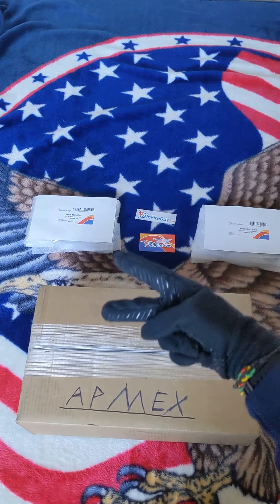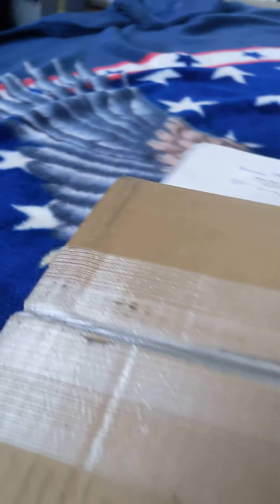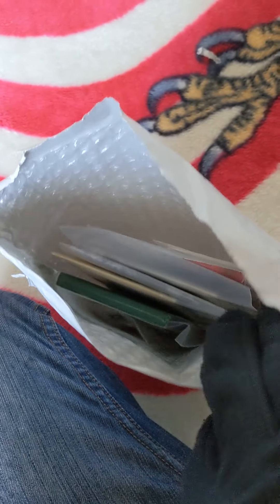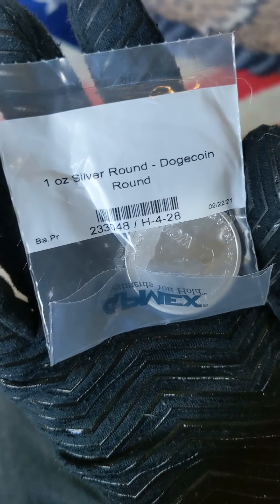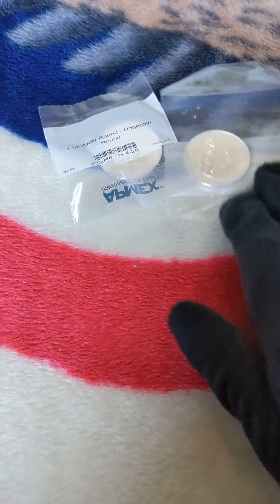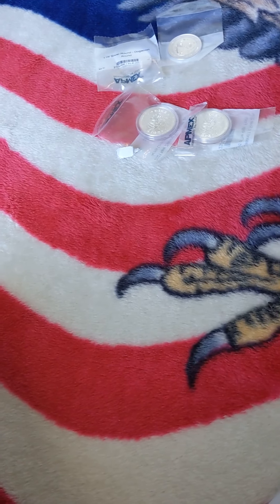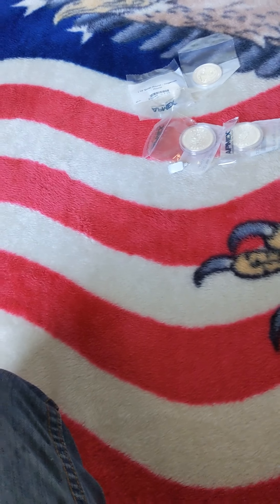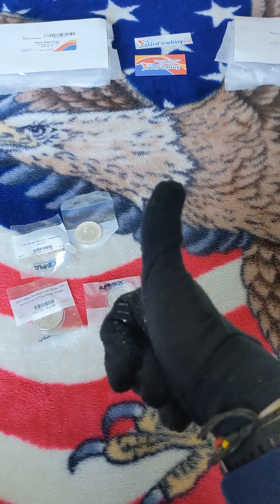Frodo and dogecoin silver coins. APMEX unboxing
In this video i unbox the 20th anniversary silver coin commemorating the fellowship of the ring movie release in the lord of the rings trilogy. I also unbox the infamous dogecoin silver coin.

Also check out my upcoming video of uncirculated mint and proof sets.

Below is the amazon link to get the black ring capsules i use.

25 Air-Tite "I" Black Ring Coin Holders for 38mm Coins

25) Air-tite 40mm Black Ring Coin Holder Capsules for American Silver Eagles & 1oz China Silver Panda Sterling